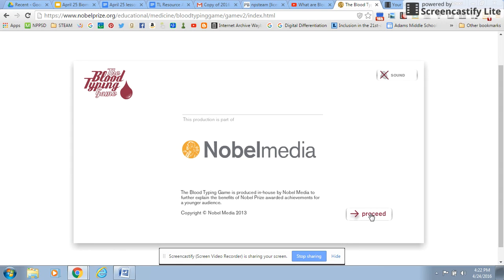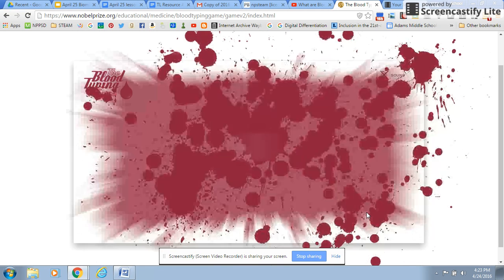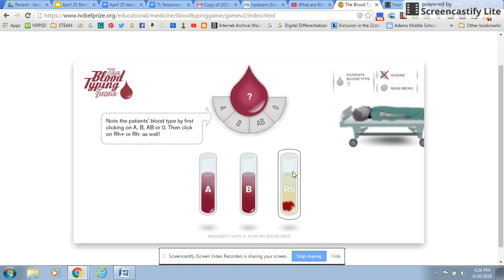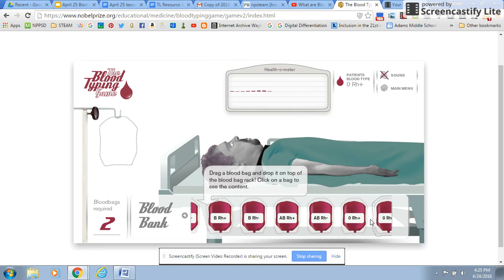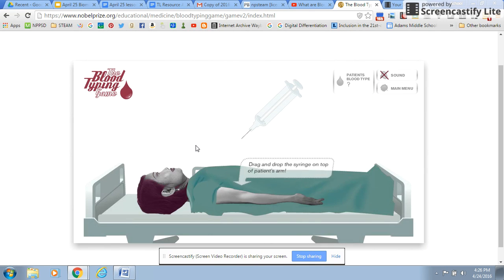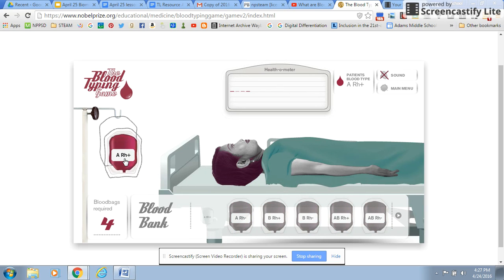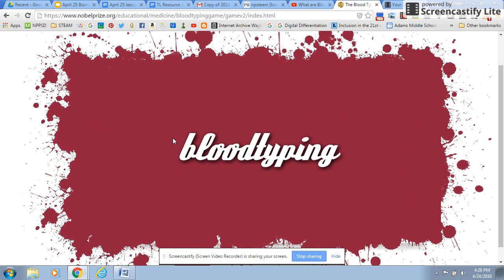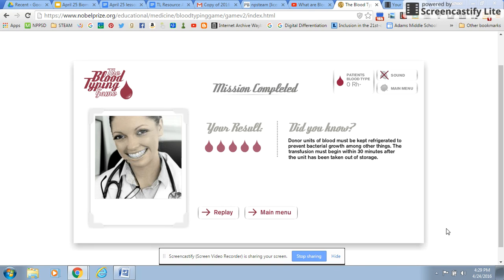Blood Typing Game